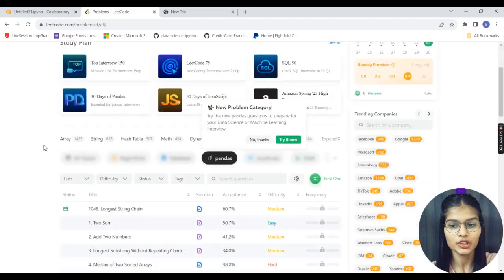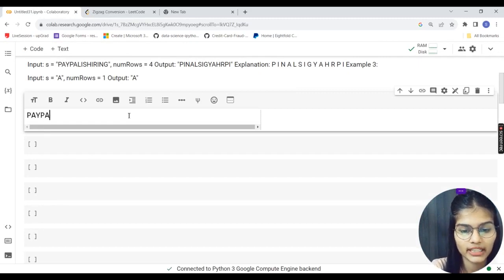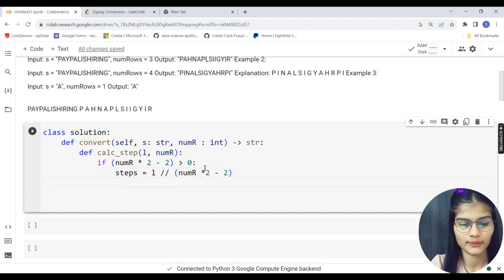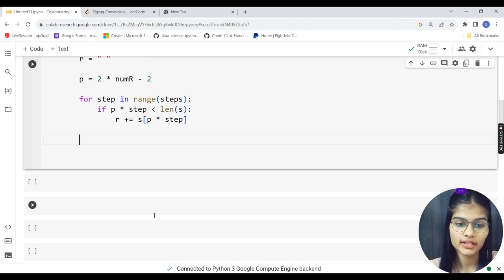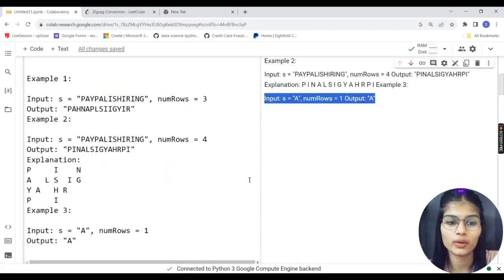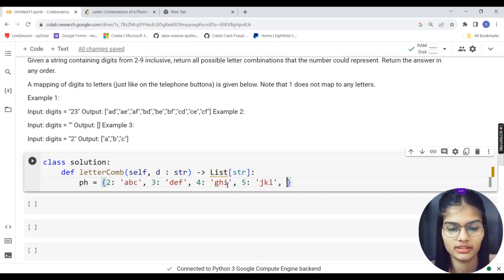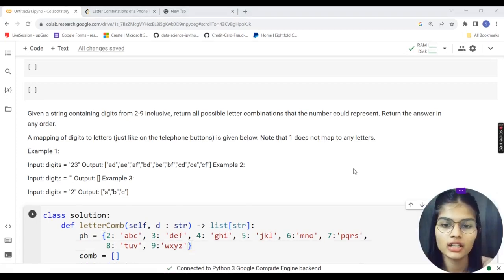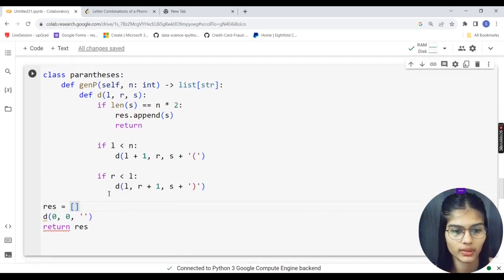MOST IMPORTANT Leetocde Problems in 45 MINUTES | With Solution | Python with Shambhavi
Hey everyone, In this video I have taught Most Important Leetcode Questions in 30 MINUTES. I Have tried my best to teach in the simplest and beginner friendly manner so that you can grasp all concepts clearly and easily.